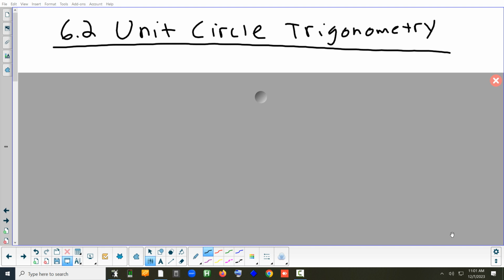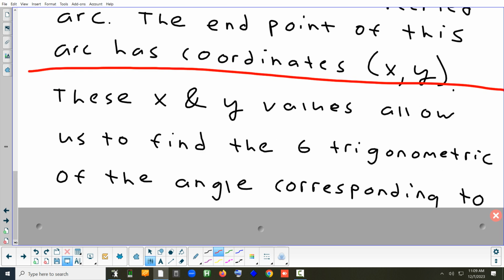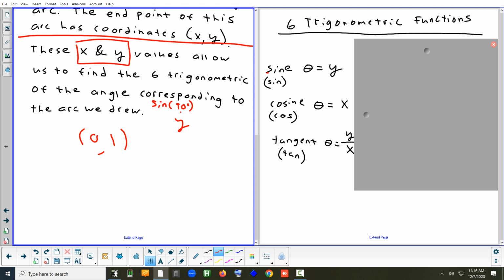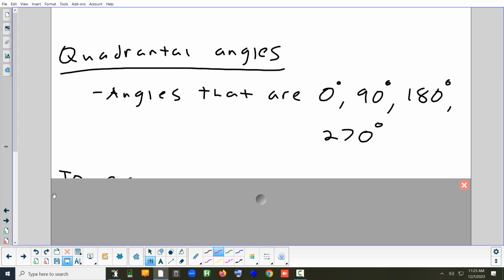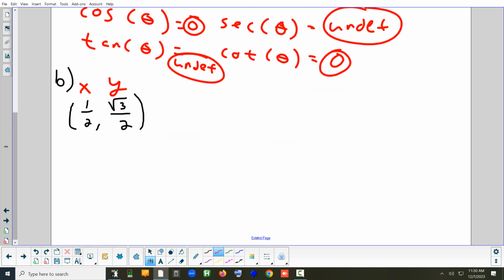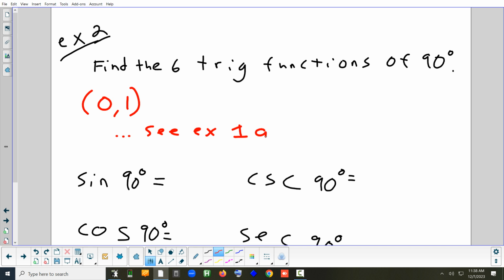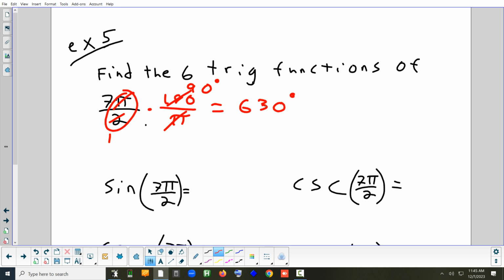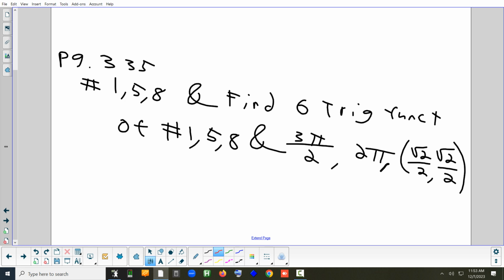6.2(1) Unit Circle Trigonometry 12-7-23